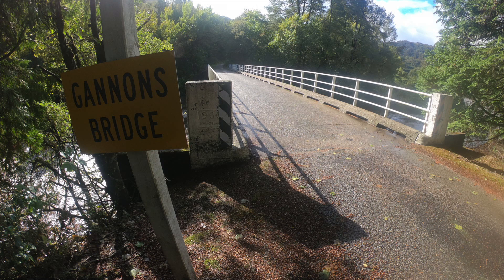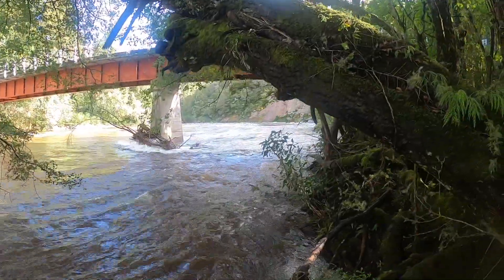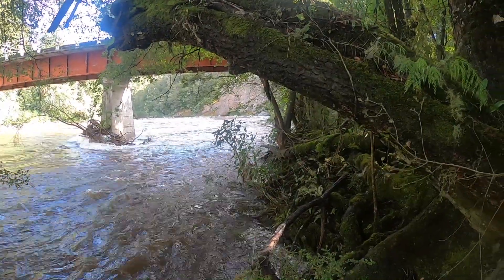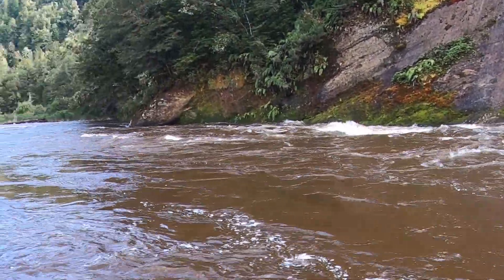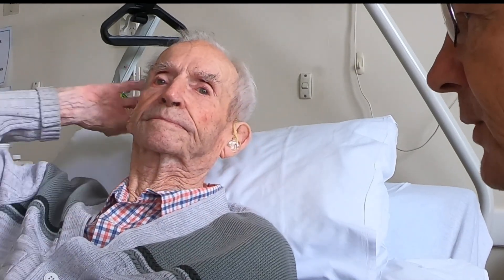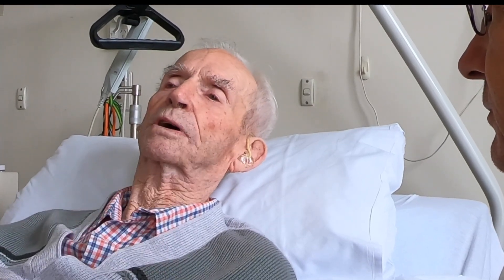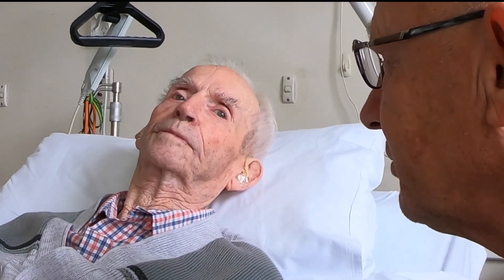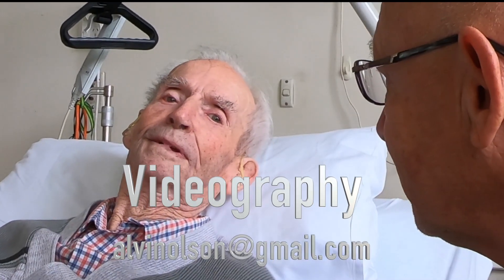Reminisce with Alvin: Alan McInroe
Reminisce with Alan McInroe, a carpenter contractor, who built farm buildings and bridges up and down the West Coast of New Zealand. My father, Len Olson, worked for Alan during the winter of 1959 to establish the Gannons Bridge, near Reefton. A rare find of a Moa egg that was unearthed during construction which  may have been a Maori food receptacle,  when they visited the area.